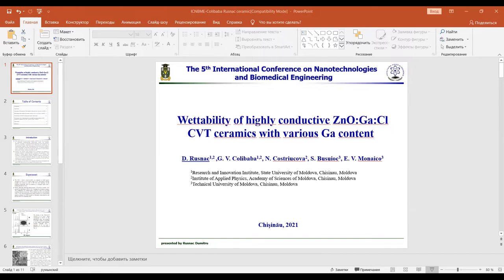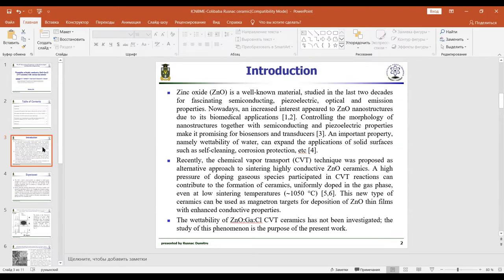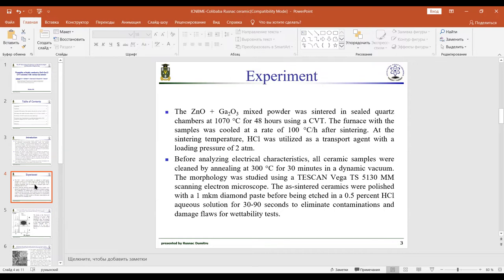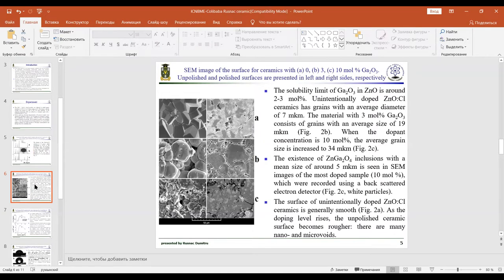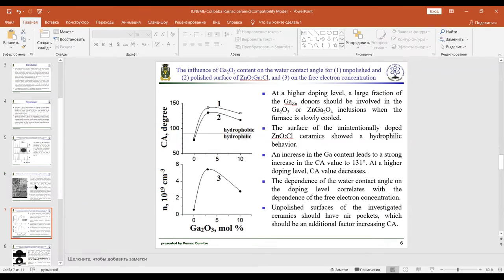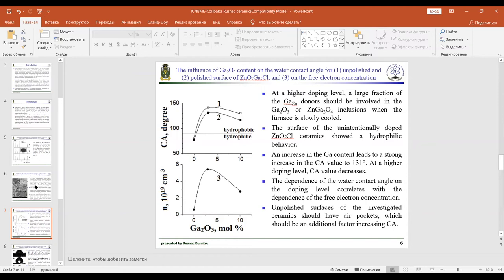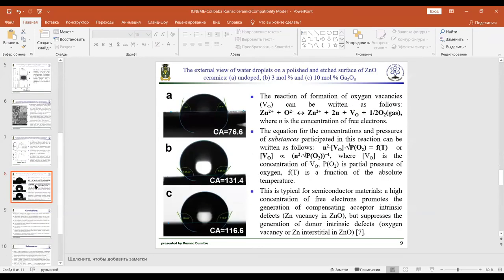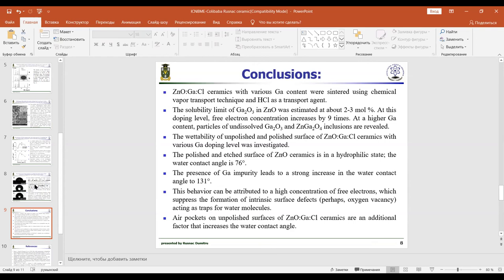Wettability of Highly Conductive ZnO:Ga:Cl CVT Ceramics with Various Ga Content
Colibaba Gleb12, Costriucova Natalia2, Rusnac Dumitru12, Busuioc Snejana3, Monaico Eduard3

1 State University of Moldova,
2 Institute of Applied Physics,
3 Technical University of Moldova